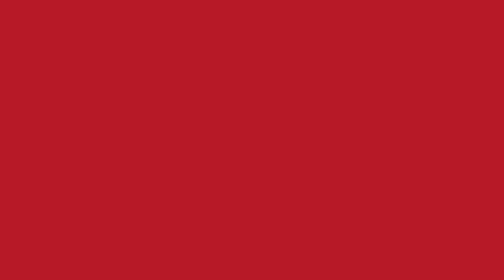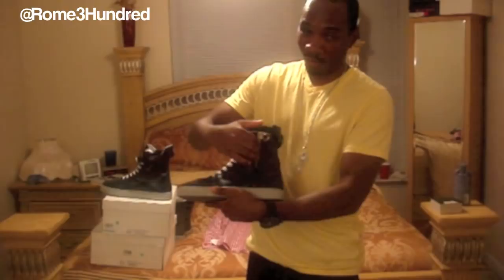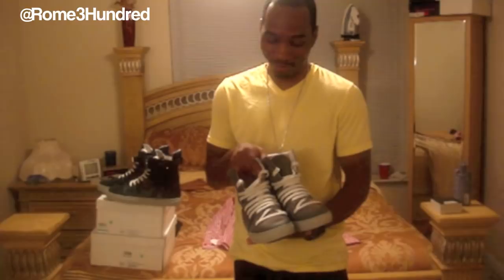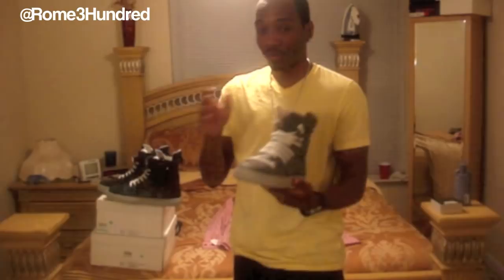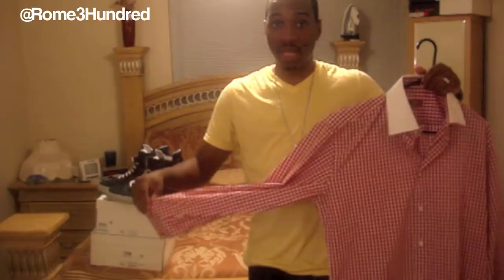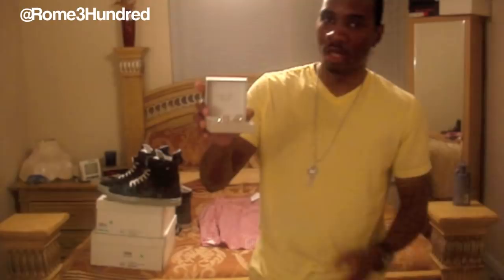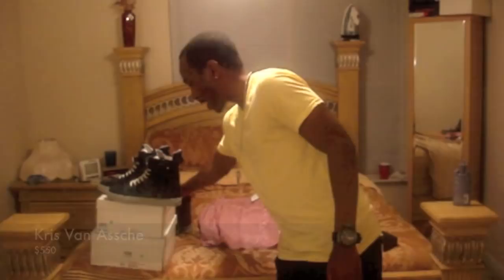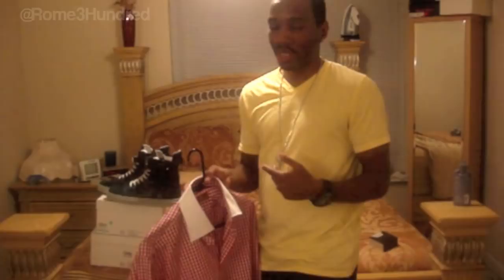My new Kris Van Assche sneakers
Just a mini haul for you guys to check out.